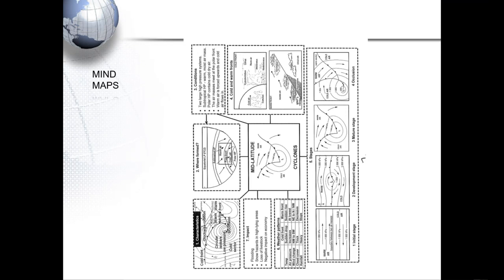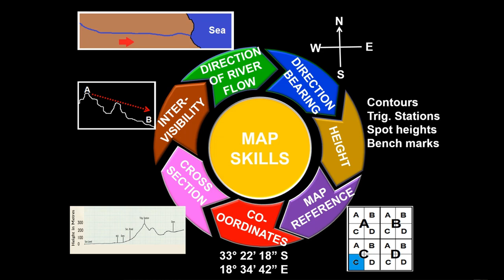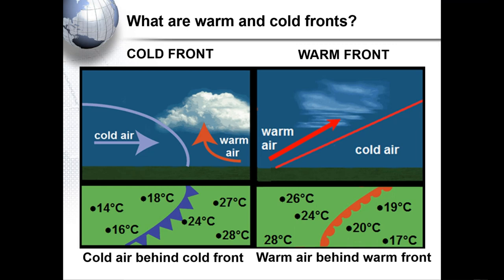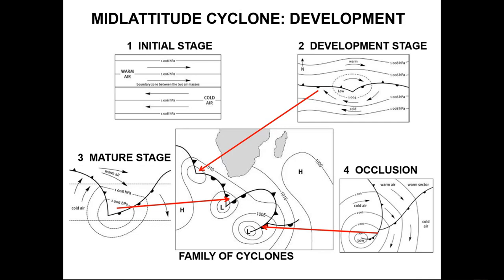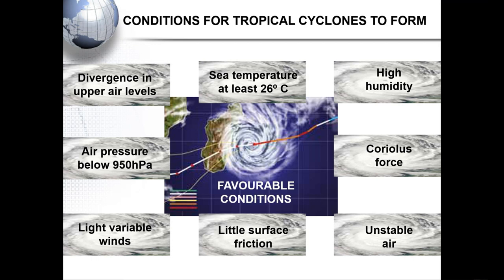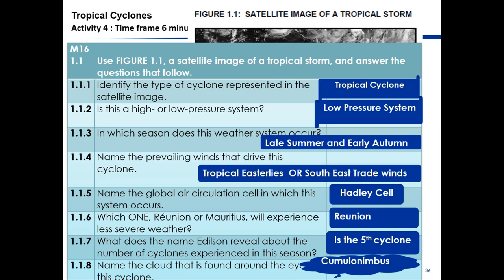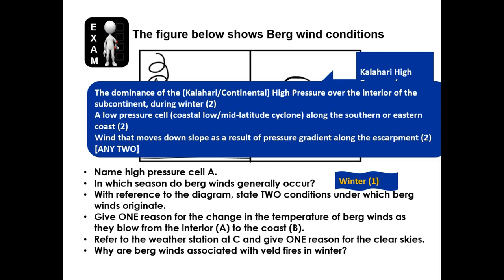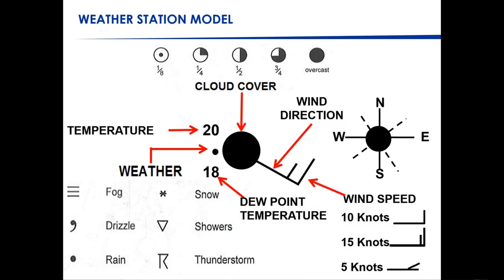GEOGRAPHY WINTER SCHOOL 01072021 Physical Geography